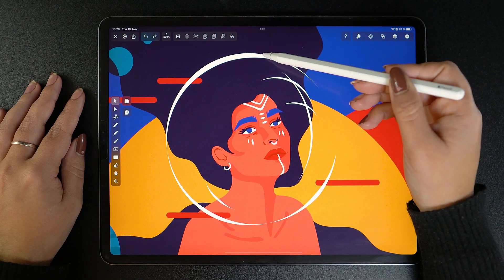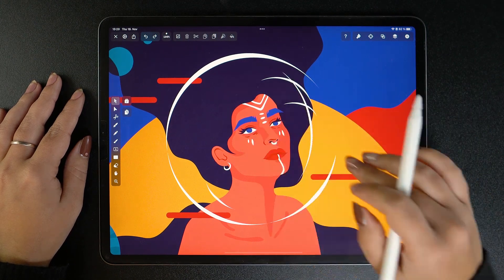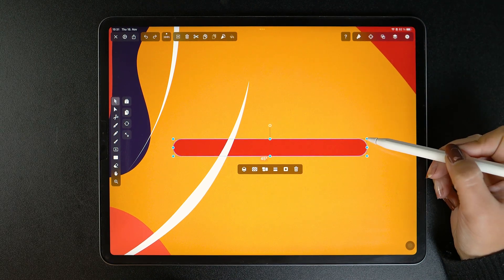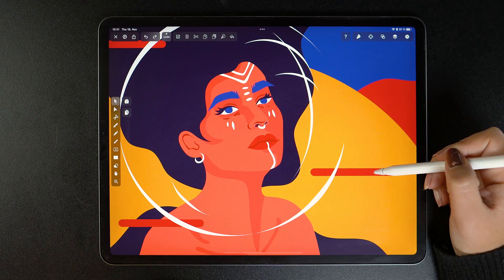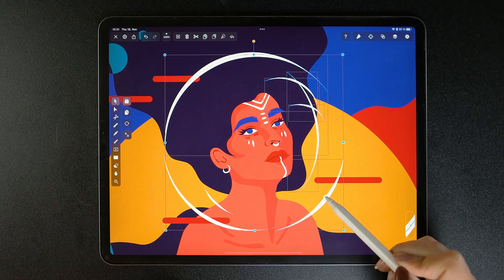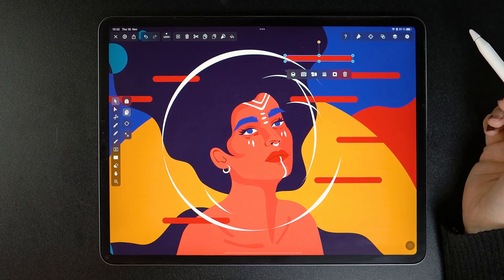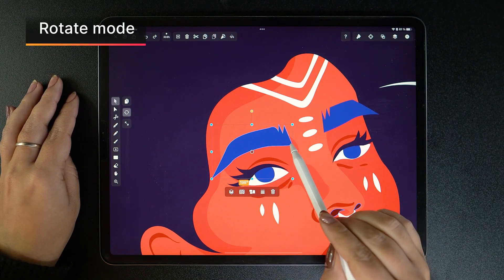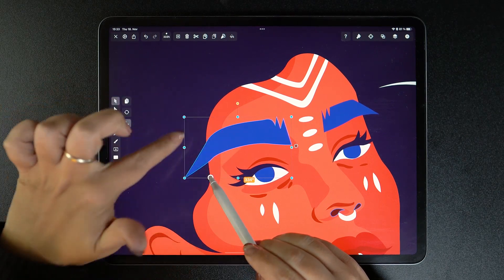The Selection Tool | Linearity Curve Academy (iPad)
The Selection Tool has a lot more functionalities than meets the eye!

0:00 - 0:26 What is the Selection Tool?
0:26 -  0:44 Basic functionalities
0:44 - 1:07 Rotation
1:07 - 1:24 Scale
1:24 - 1:45 Selection Tool Modes Overview
1:45 - 2:02 Multi-select Mode
2:02 - 2:22 Duplicate Mode
2:22 - 2:56 Rotation Mode
2:56 - 3:15 Scale Mode
3:15 - 3:34 Quick Actions access
3:35 - 3:44 Next video
3:44 - 4:01 Outro

Welcome to Vectornator Academy! This video series will be jam-packed with Vectornator Tutorials, from beginners to advanced, that will help you learn our tool step by step. You'll find that Vectornator is clean, intuitive, and most importantly, easy to learn.

Let's take a look at a classic - the Selection Tool.

While we approached more difficult topics until now as they’ve been highly requested by our community, it’s time we talked about a basic yet fundamental tool in our app. The Selection Tool does what it says on the box - it selects any object on my canvas.

But it's more complex than its name might make you think. Watch the video in its entirety for the full details.